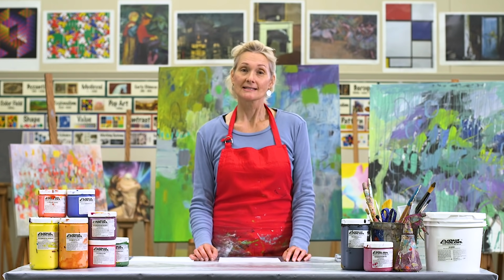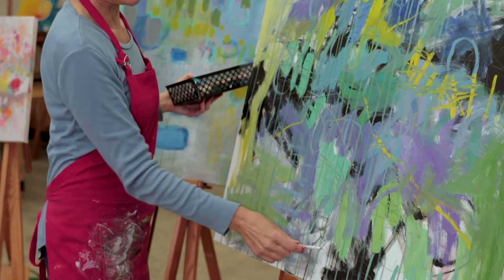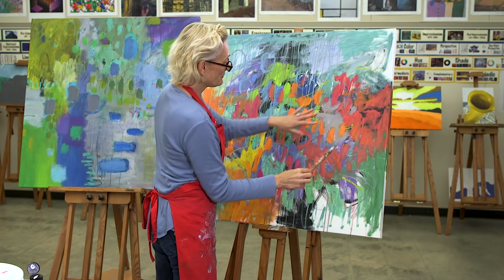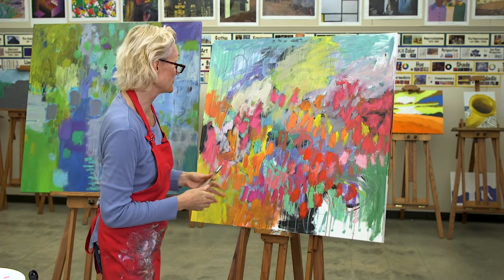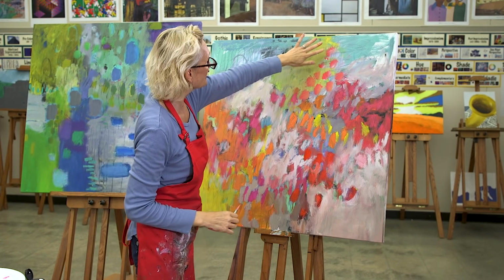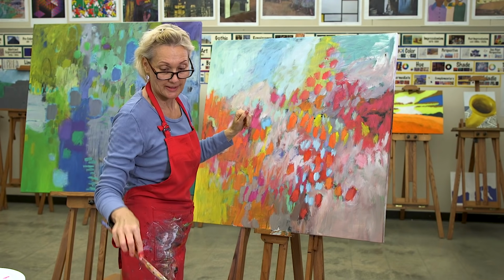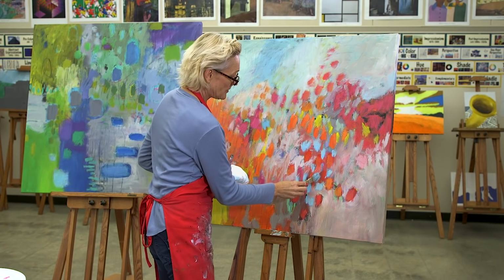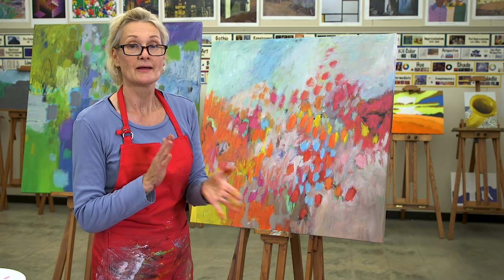CREATING ABSTRACT ART: TUTORIAL - ABSTRACTLY YOURS TV SHOW, EPISODE 3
I'm super excited to have partnered up with KCAT TV (Los Gatos, California) to create a series of 4 episodes on creating abstract art.  This one is the third of four.

In episode 3 of "Abstractly Yours," a KCAT TV original series, you'll learn about mixing colors and comparing paints like a Nova Color high end paint.  I'll also be demonstrating how to layer your canvas.  Try my techniques to create your own art!

Hello and welcome! I'm Betty Franks Krause and I create my vision of abstract fields of flowers using acrylic paints and pencils (and other mark-making tools). I live in the San Francisco Bay Area and travel a couple of times a year to Preko, Croatia (where my parents live).  I started painting in 2012 and focused on abstract art in the summer of 2015.  Follow all my art adventures on Instagram or Facebook (links below).

You can also find me here:

Instagram (best place to see all my artwork and behind the scenes videos, etc.)